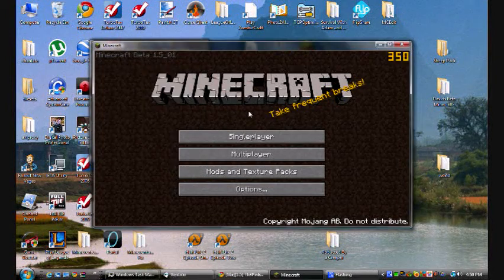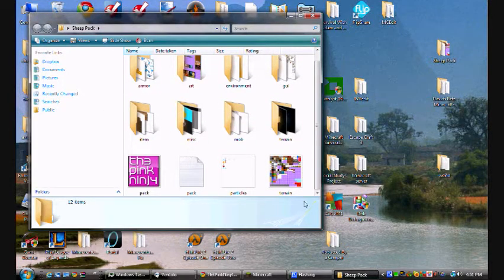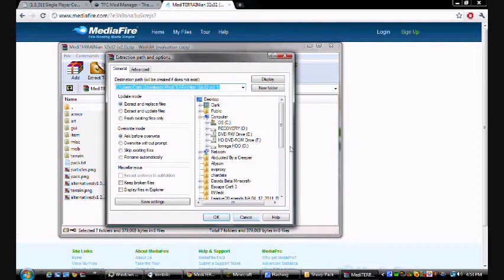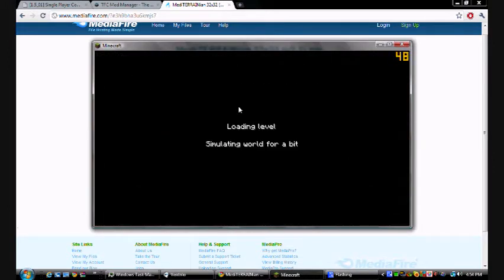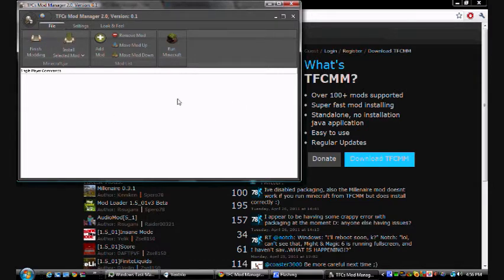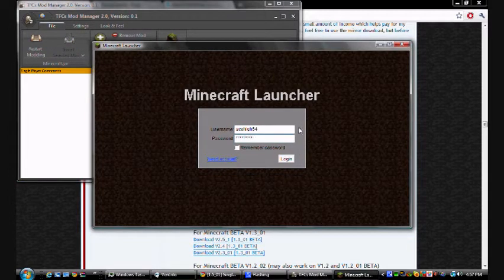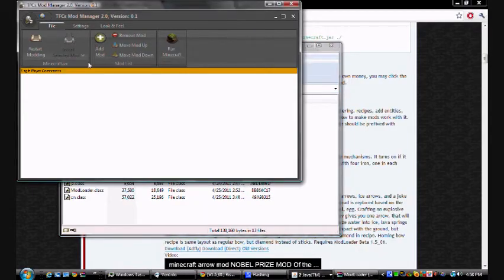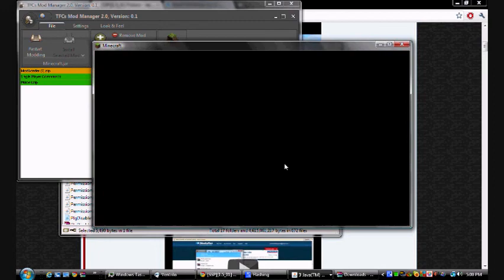How to use Texture Packs and Mods!!